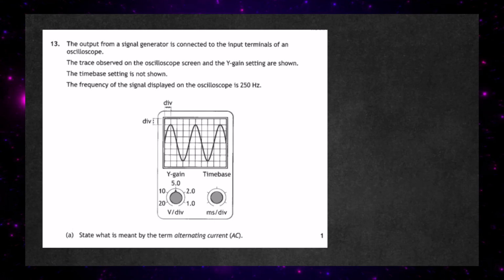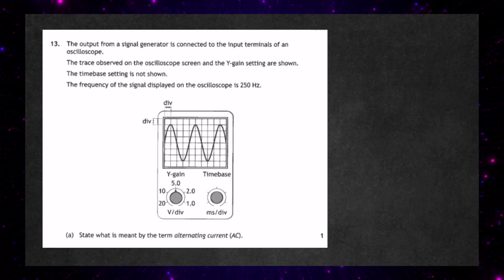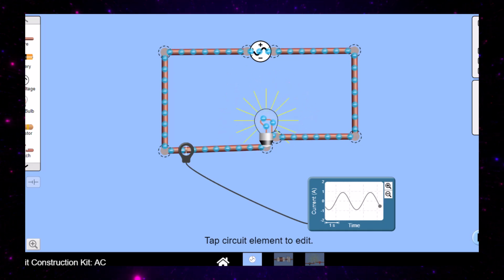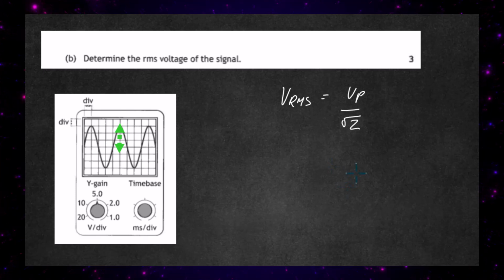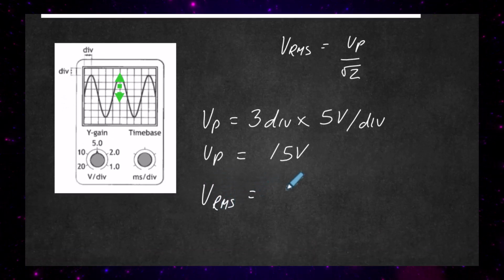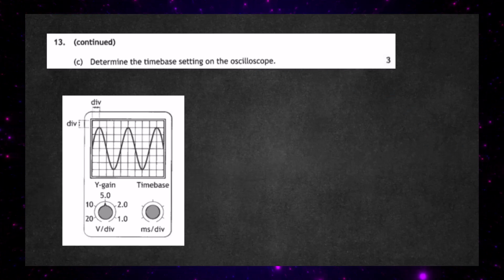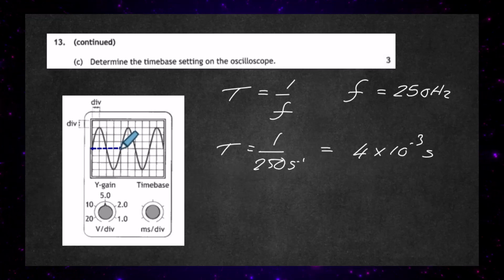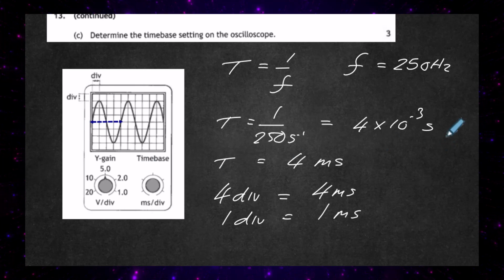Higher2024 P2 Q13